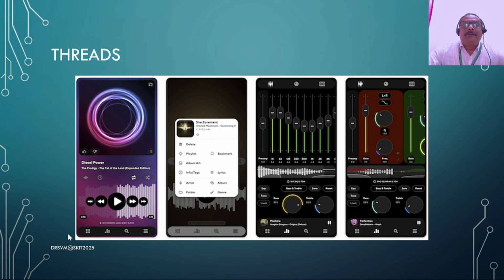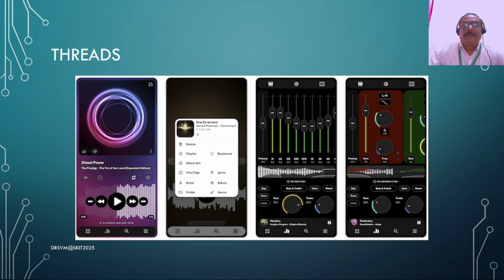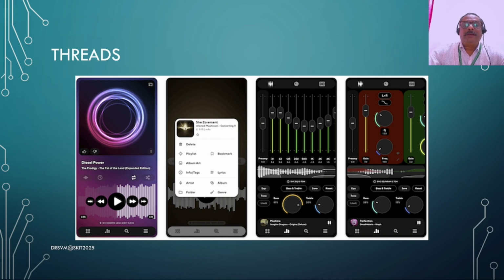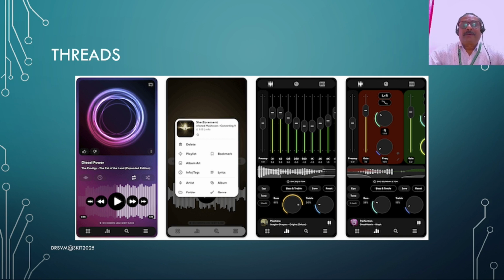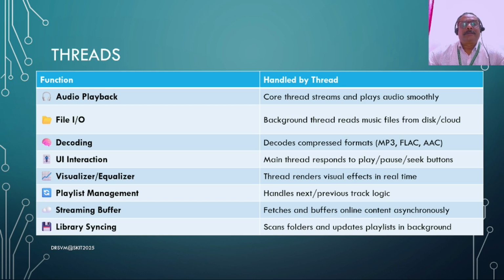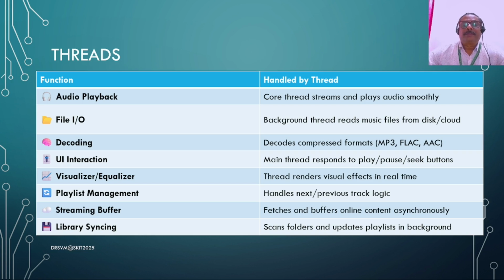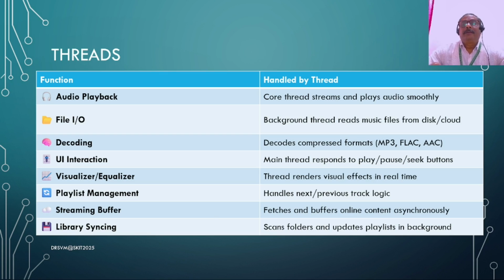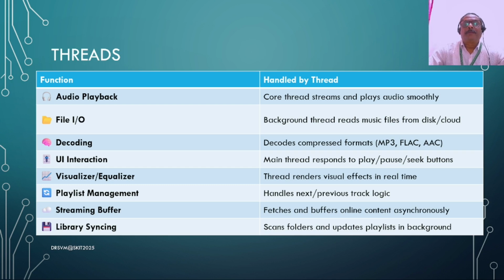OS2 5 - Thread Example- A Music Player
This session help us to understand the basic concept of threads using music player as an example. When the music player process is running, behind the screen, many threads are working together for smooth functioning of the music player. The various activities handled by the threads are- screen rendering, audio rendering, attending to the user commands, converting the data into music signal, controlling the volume etc.